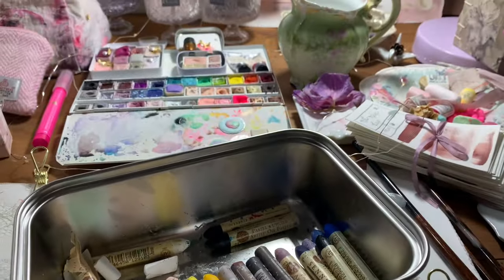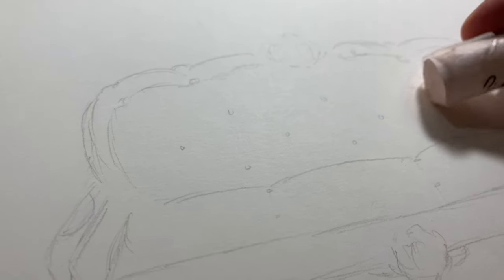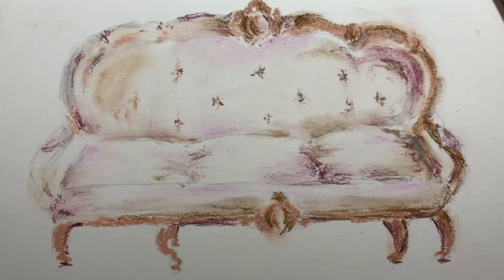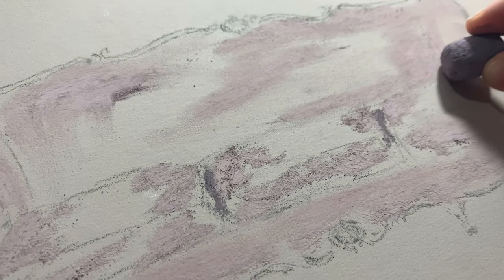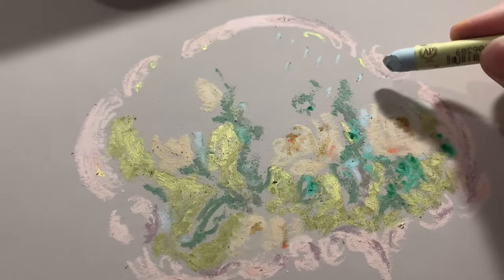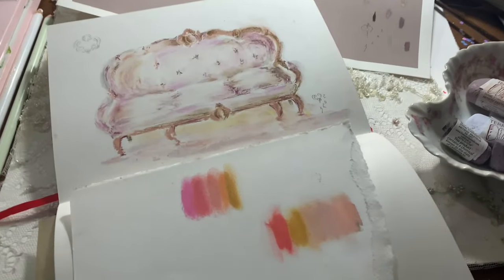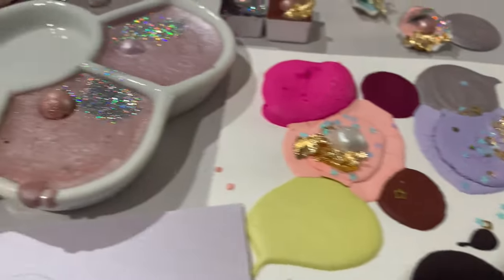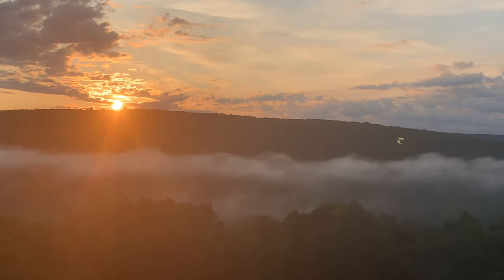Using Oil Pastels with Soft Pastels & How to Learn New Techniques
Hi Lovelies! This is a compilation of quite a few quiet nights exploring the dry mediums of soft pastels & oils pastels.. . I think i had to redo the part where i said {sometimes the mic doesn’t take} this is a chronological compilation of the last few weeks when i have a 10 minute creative break after finishing working on the watercolors.. . It began because once i sat down at my desk i didnt want to get up & change the water for painting 😅🫣 so i looked for dry mediums to use.. . Heres the result!

Using ~
Sennelier Oil Pastels
Caran dache neopastels
Diane Townsend soft pastels
Caran dache pastel pencils

In the Hahnemule Nostalgie Sketchbook

You also get a peek into how I begin working with a new material,
First I discover techniques ,figuring out the ways I’d like to use it & the surface  it works best on.. .
Then comes color, mixing, layering, building a lexicon of different color palettes
Only then do I start to consider composition & actual paintings.. .

This seems to be a good 3 tier approach for learning how to use a new material..
also, please  remember not to get down on yourself if you are struggling along the learning curve.. .

I used a baking analogy in the video because sometimes it’s easier to see it from a different point of view.. . For example, If I spent an entire year perfecting a chocolate chip cookie recipe, that still doesn’t mean I could bake a soufflé, creme brulee, eclair or other delicacy.. . For every new recipe there are instructions & ingredients that will best suit that new delicacy.. . I try to approach art with that same idea, that new skills need to be honed in order to finesse the complex layers of building each new piece of art.. . I hope that helps!

Have a gorgeous weekend! 🌬💞